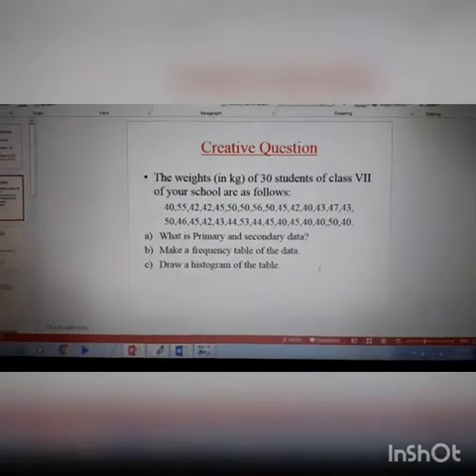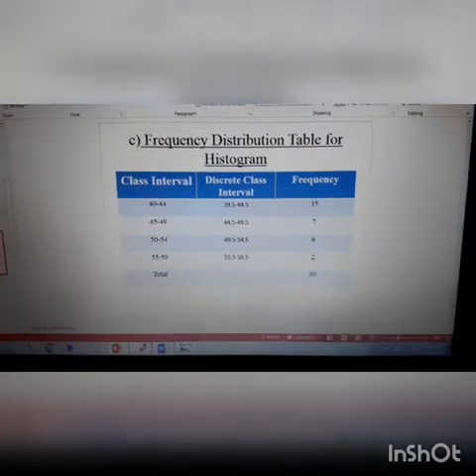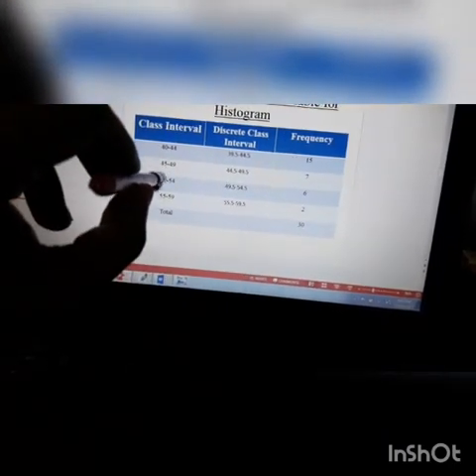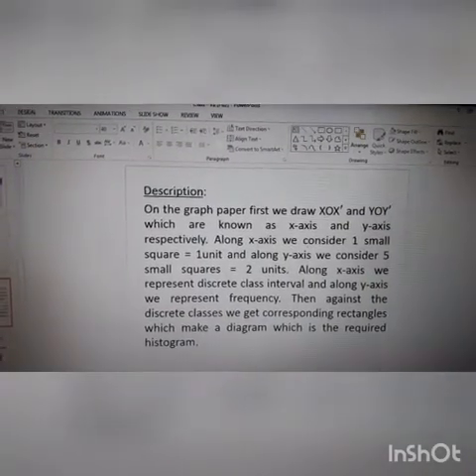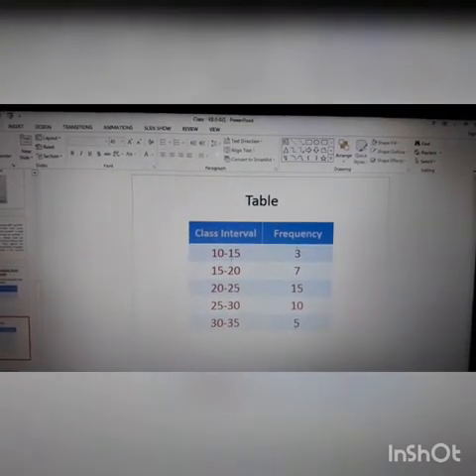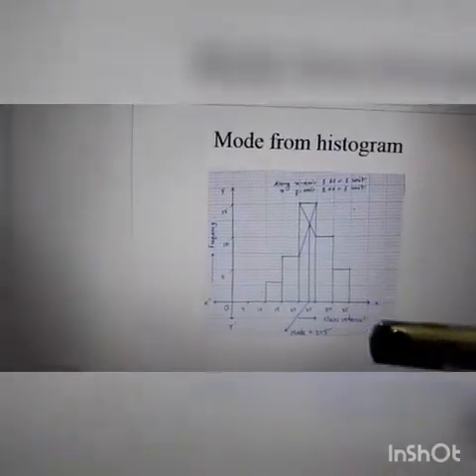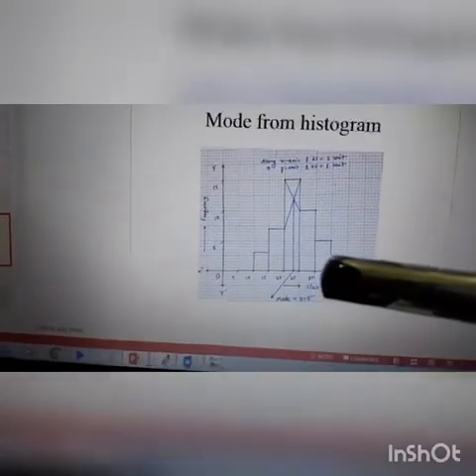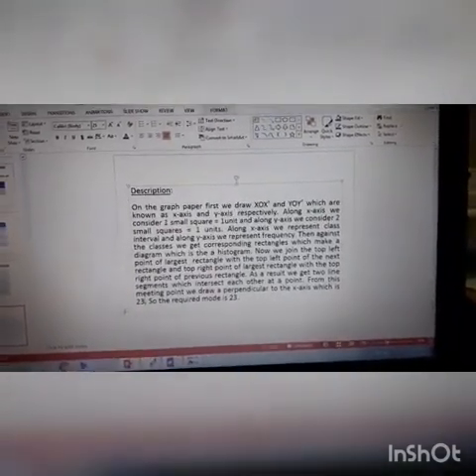Class VII, Mathematics (chapter- 11), Lecture - 02.